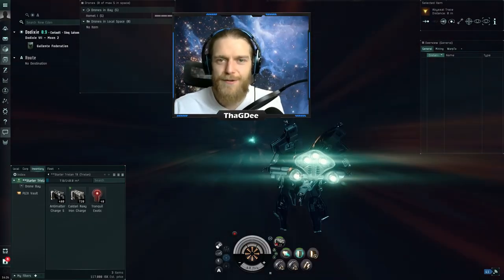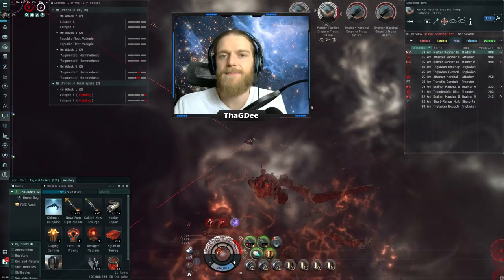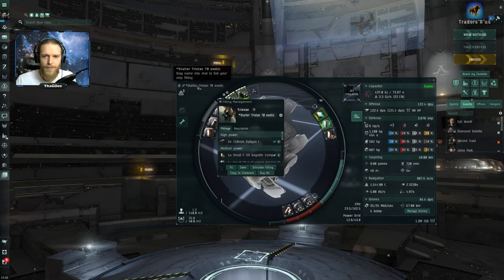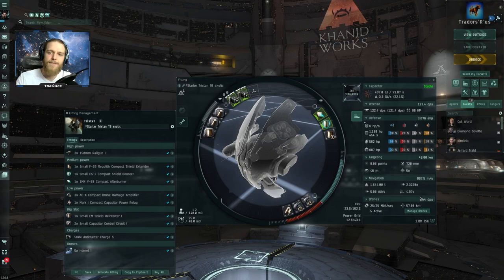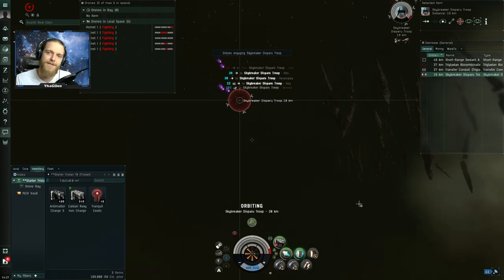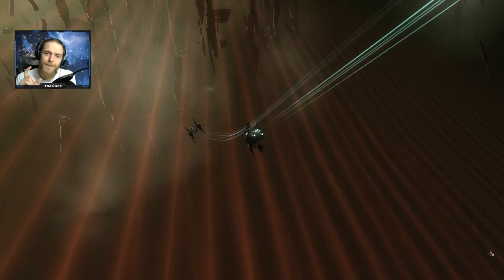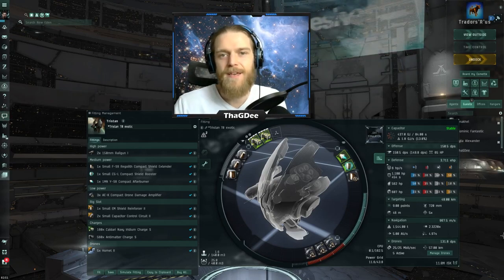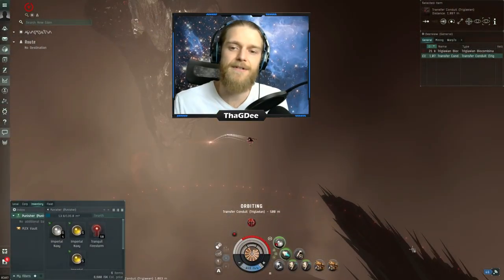Eve Online - Breaking the Skybreaker Disparu in Tier 0 Abyssal Filaments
What does it take to kill the Skybreaker Disparu spawn in Tier 0 Abyss?

The Skybreaker was added in along with other "death rooms" in the Depths of the Abyss update. Watch to find out exactly what it takes to kill this ridiculously overpowered frigate using a Tristan!

This vorton projector animation though...

New to Eve? Eve Online is a space MMORPG where players can experience space exploration, immense PvP, and PvE battles and a thriving player economy in an ever-expanding sandbox.
You can use the link below to start a new account with 1 million free skill points!